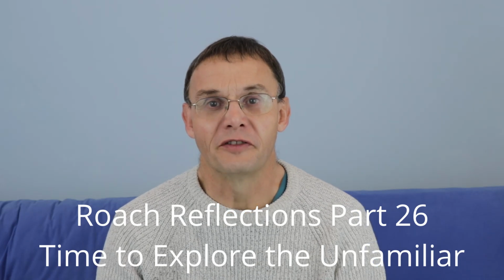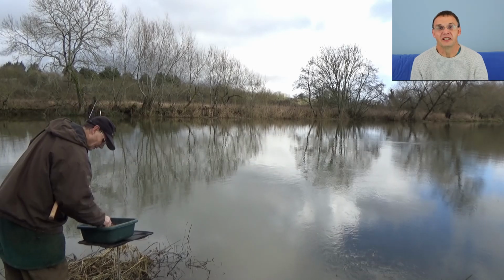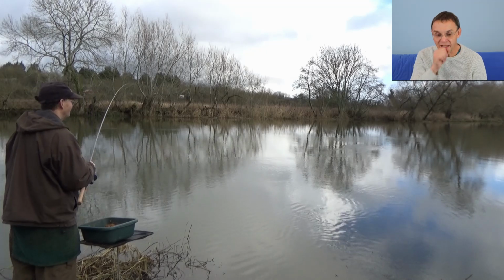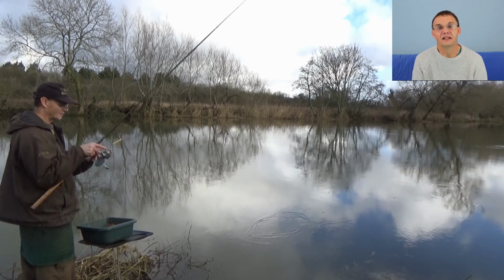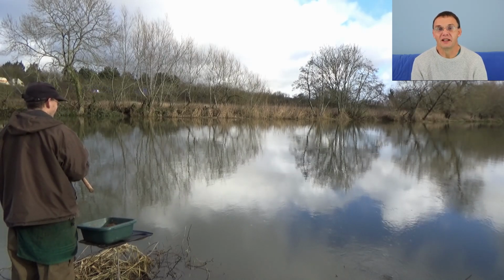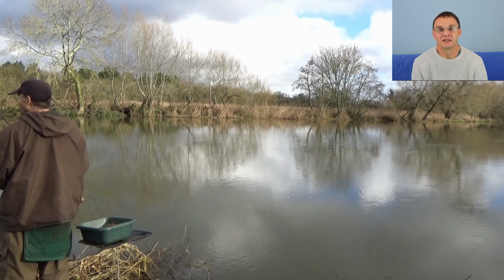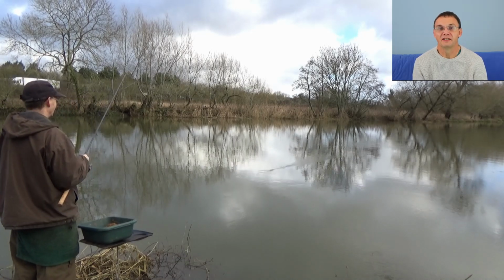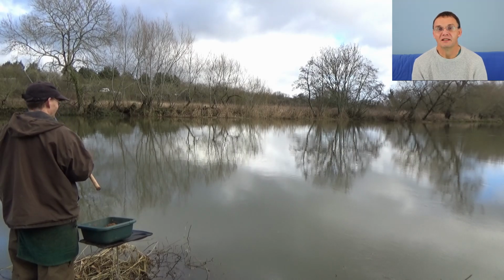Roach Reflections Part 26 - Time to Explore the Unfamiliar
It's easy to get into a rut roach fishing, fishing the same old swims, so it's time to explore new areas.